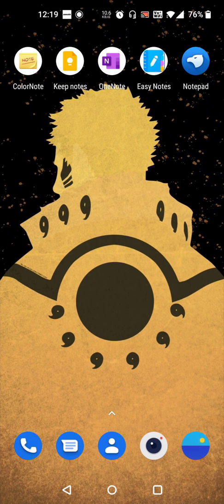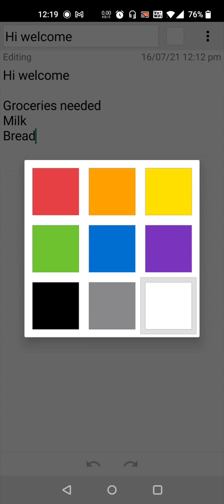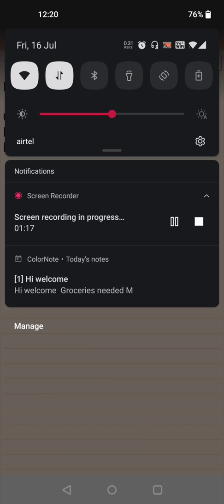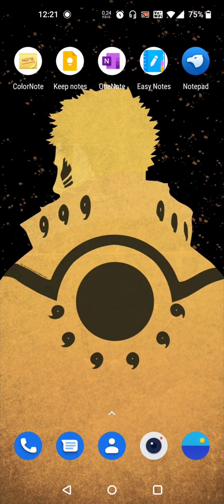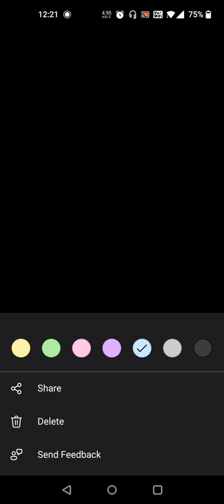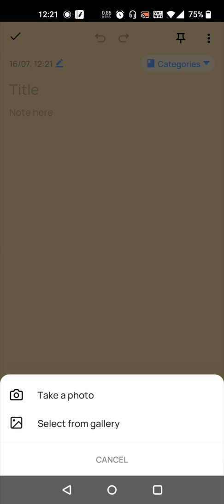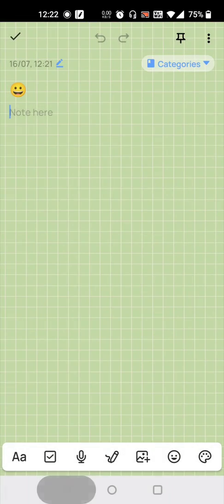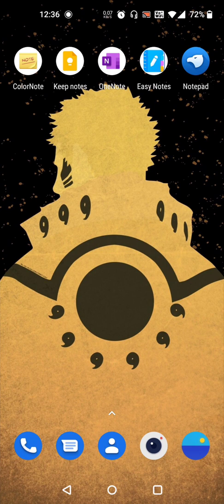Best Notepad App for Mobile || Android and IOS || Top 5 Free apps || 2021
Hi, in this video we are going to see Best Notepad apps for Android
Top 5 free notepad applications are curated in this video !

AppStore used : Google Play Store
wallpaper used : Naruto

More tech solutions loading!
Keep Supporting!